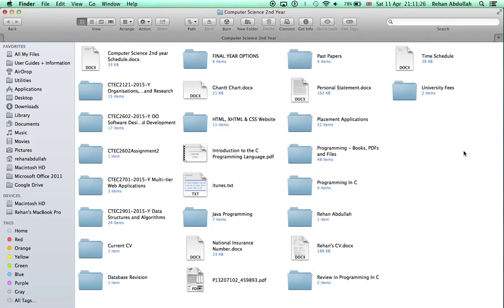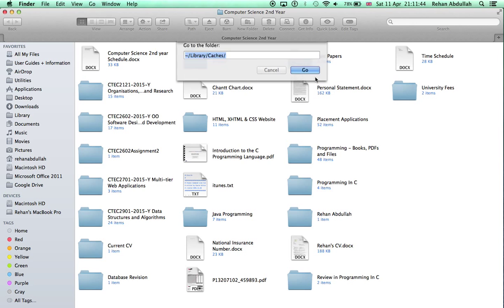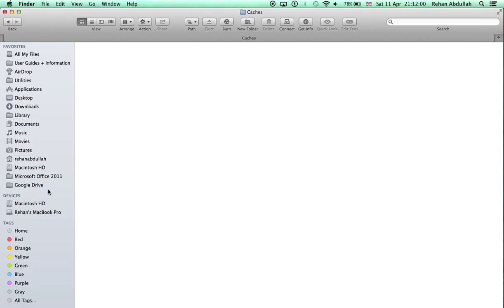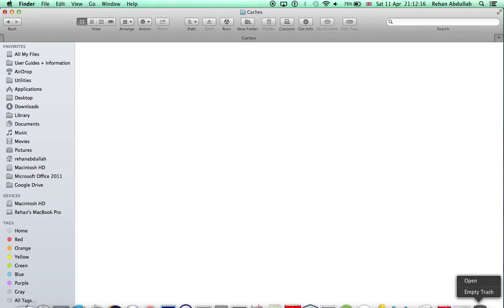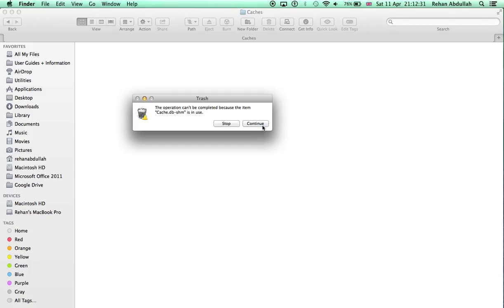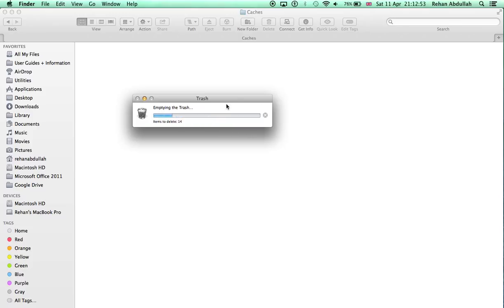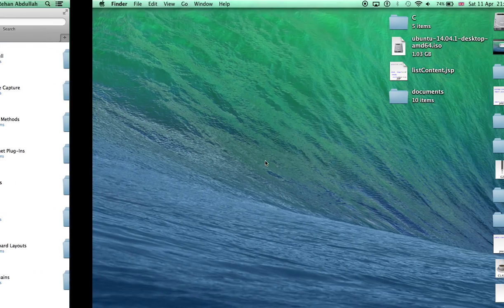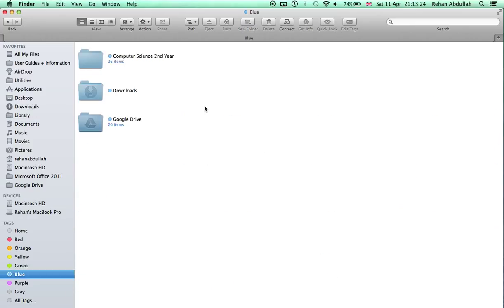How To DELETE & Clear Cache on Your Mac - Basic Tutorial | New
How To Clear Your Cache On a Mac.
This video shows you how to delete the cache from your Mac, and get back some memory!

How to Clear Cache Files on a Mac Manually. Open a Finder window and select “Go to Folder” in the Go menu. Type in ~/Library/Caches and hit enter to proceed to this folder. Optional step: You can highlight and copy everything to a different folder just in case something goes wrong